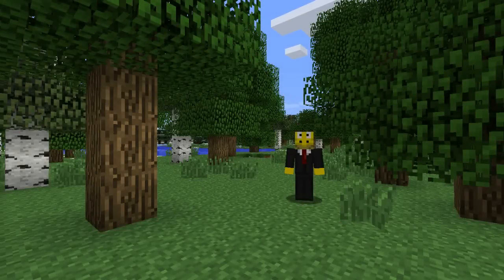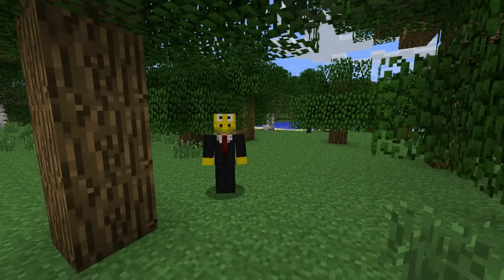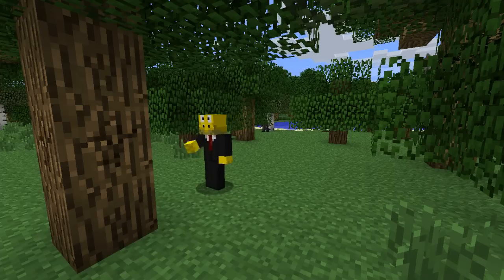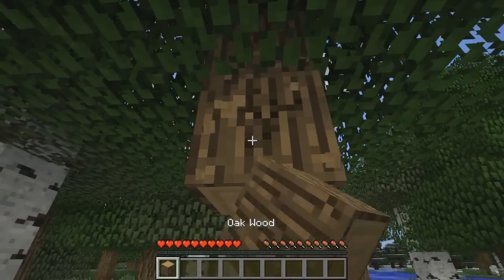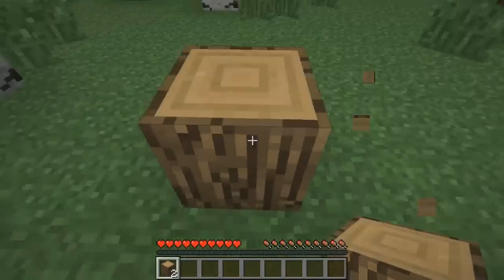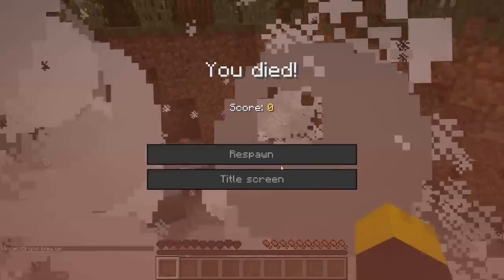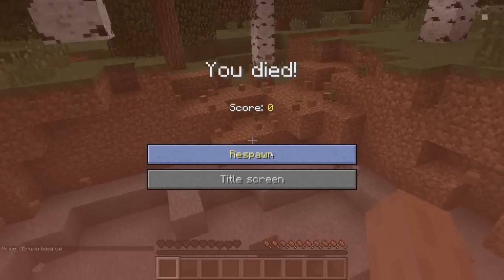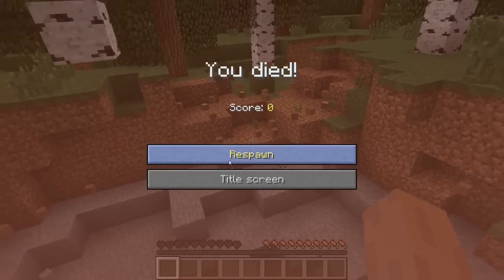Minecraft - How to chop down a tree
Humor? You're welcome?